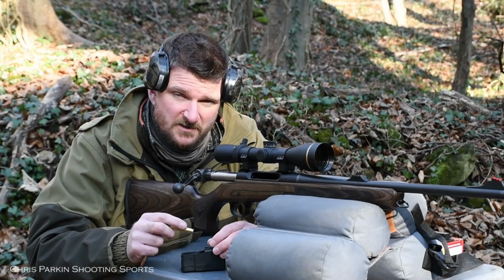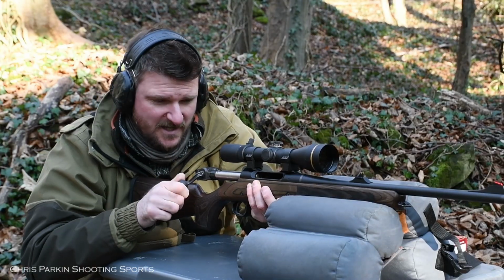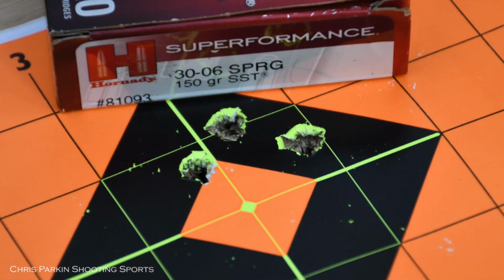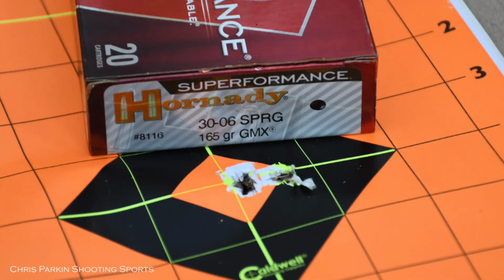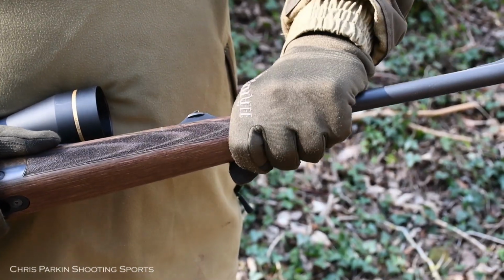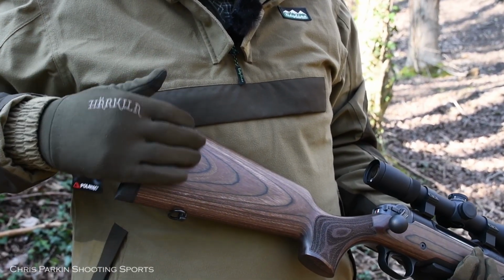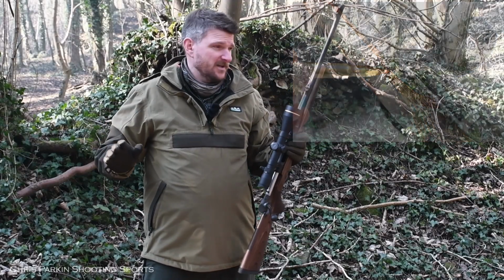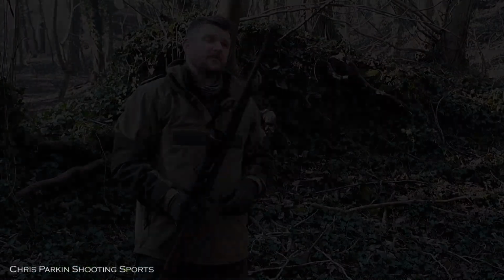Haenel Jaeger NXT Straight Pull Rifle in 30-06, NEW, REVIEW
REVIEW VIDEO, it's just my opinion! these aren't mine, they are loaned to me for written articles and I'm totally independent to say what I like...for now???

I don't quote prices as my viewers are all over the world, ask your local shop, I'm thankful for equipment loaned long term and consumables like targets and ammunition to;

Sportsman  Gun Centre
Edgar Brothers
Viking Arms
Schmidt & Bender

Or Instagram “chrisparkin431” for regular updates on what I am using, what’s in for review? I do not organise special setups for smooth video; you get real world footage of my experiences with the products in question. I’m not paid for content or to advertise my opinion on YouTube so am free to give MY OPINION, yours may differ. Mine is based on eleven years of paid professional written reviews of shooting equipment in magazines in England, U.S. Europe and Scandinavia. I do not buy items and have no reason to say nice things about what I have invested or wasted my own income in, I just say it how I think it when I encounter it. If you like this channel and would like to help support the reviews via PayPal, please use... ...and contribute to a growing video channel with weekly updates both on reviews and advice on getting the most from your equipment.